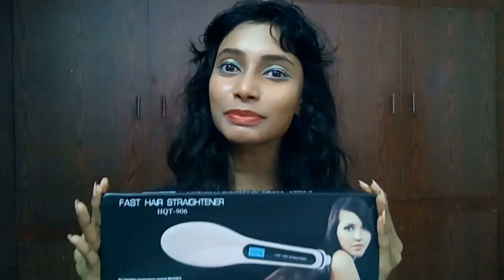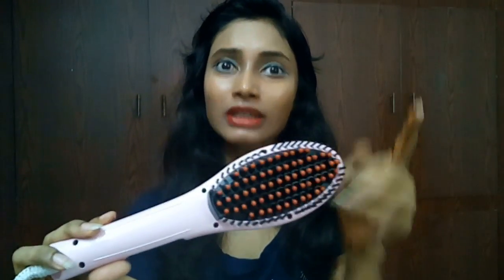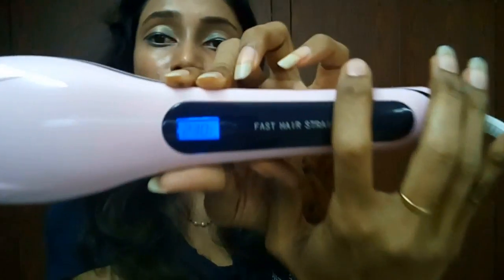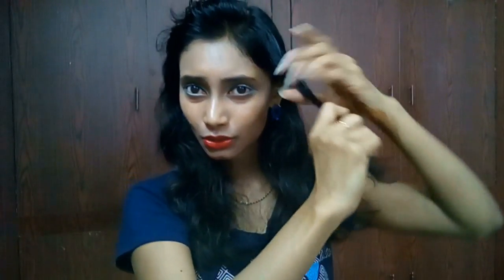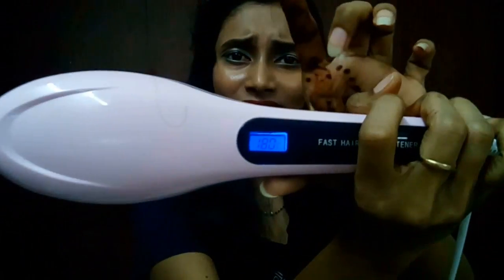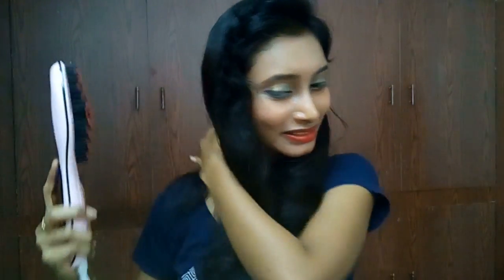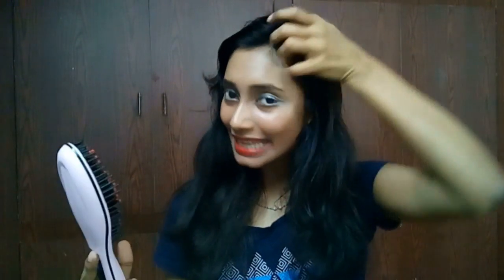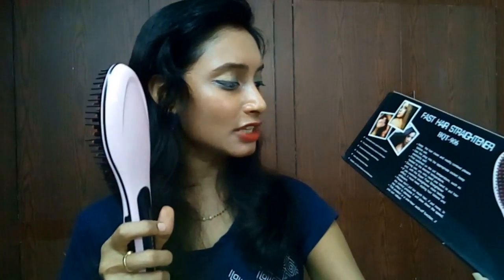Fast Hair Straightener Brush HQT 906 | Review & Demo | SahiJeeth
Hi guys
This is my take on HQT 906 Straightening Brush as you asked me to review this.
I came up with review & Demo in this episode.
If you are on low budget you can definitely go for if ...depends on your preference.
Like this video if you did ??
Things to know:
Read description carefully
Brush your hair before using this
Professional variable temperature control for all hair types
Straighten, curl and twist in one effortless pass
Pink colour makes it look girly
Can't expect poker straight
Good for beginners
Size: 26cm x 7cm